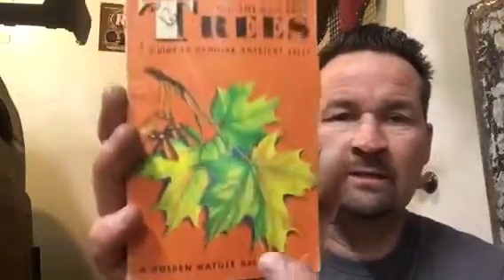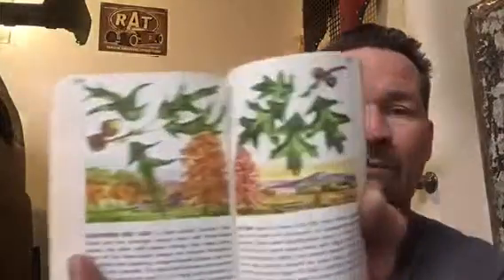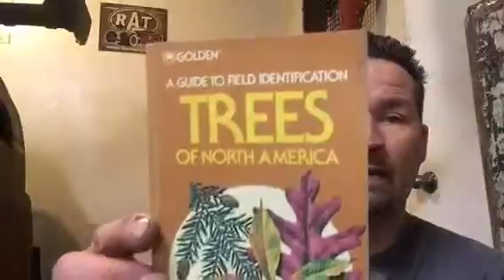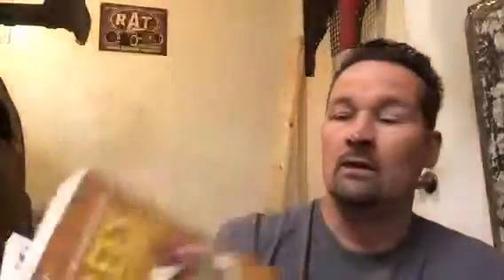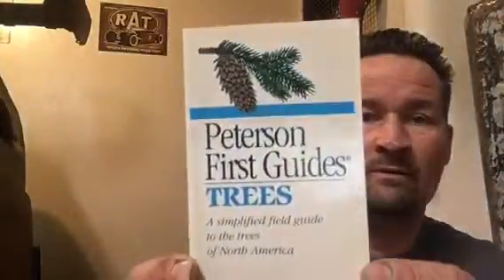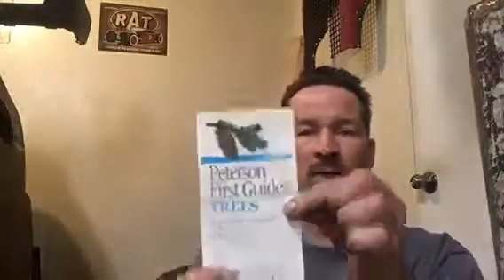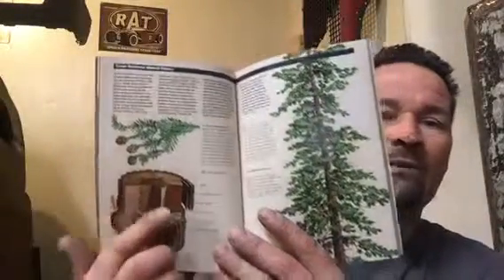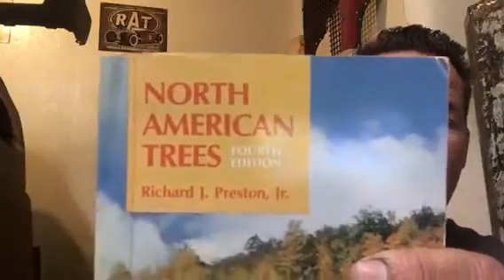More tree books